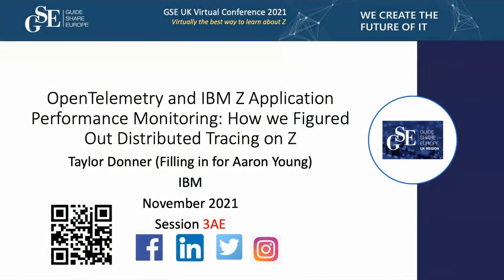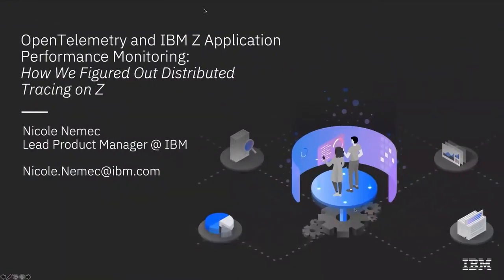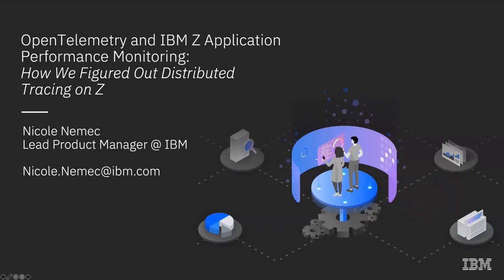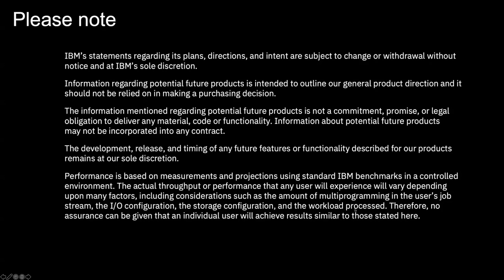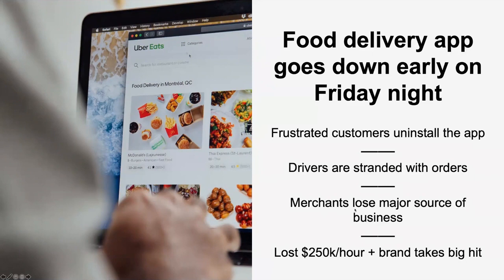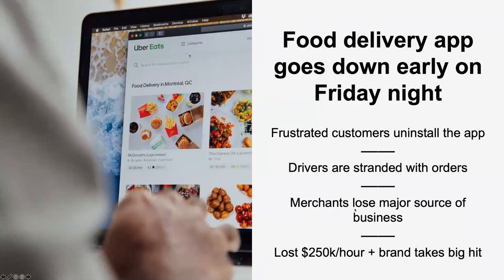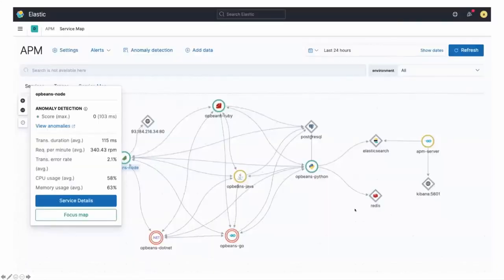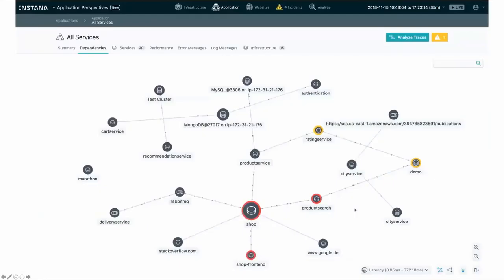3AE - OpenTelemetry and Mainframe Application Performance Monitoring How we figured out distribu...